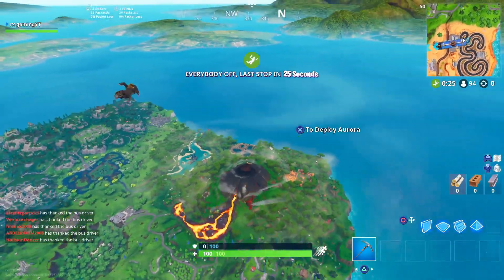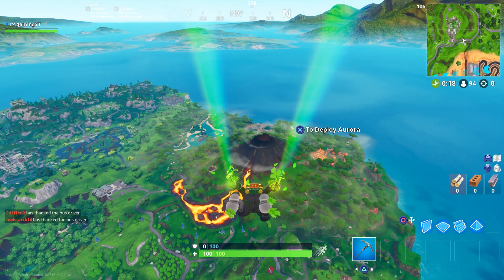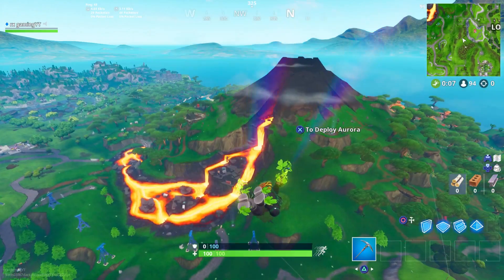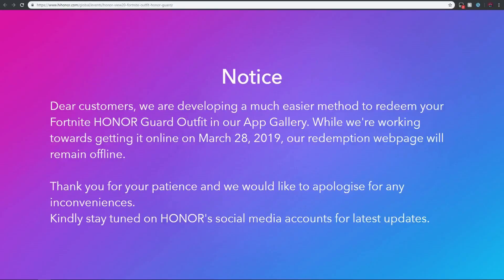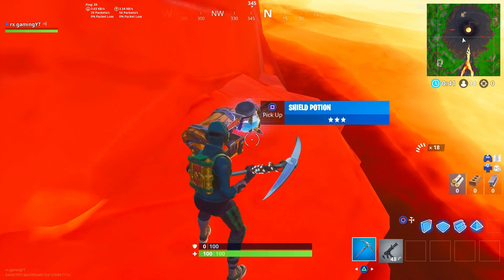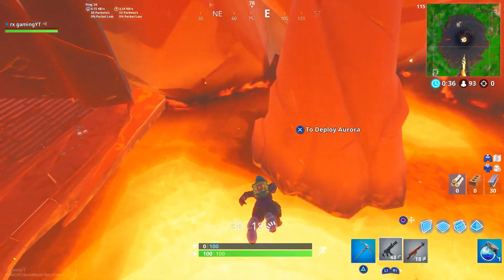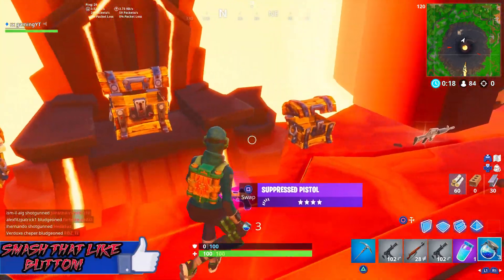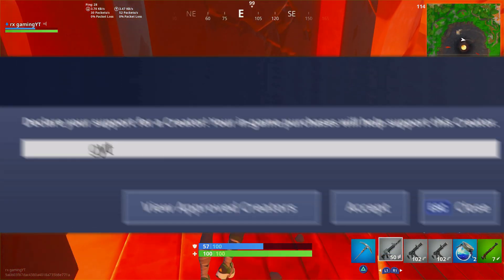HONOR GUARD RELEASE DATE REVEALED FOR THE 3RD TIME... LMAO (Fortnite VIEW20 Promo)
🔥 Fortnite support-a-creator code : rx-gamingyt

🎵 Song by:
►Lakey Inspired